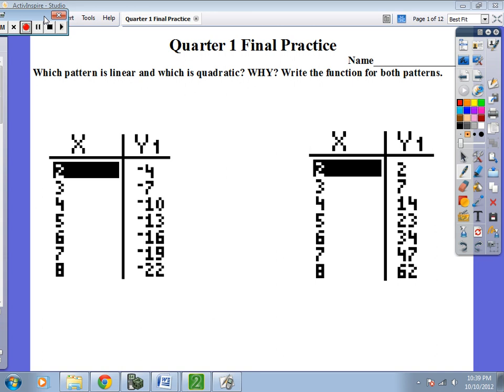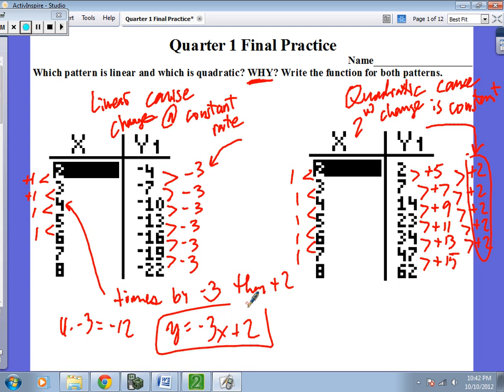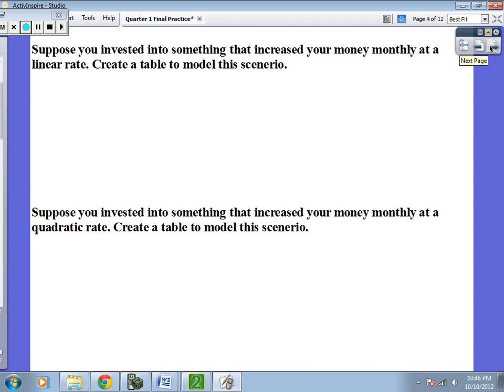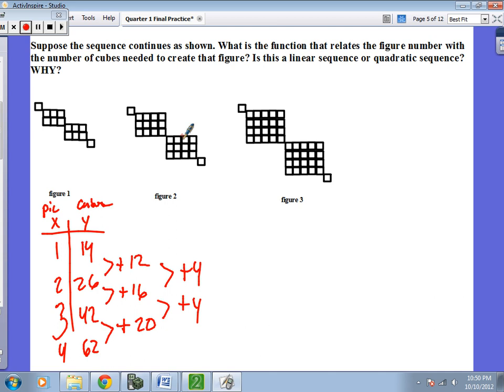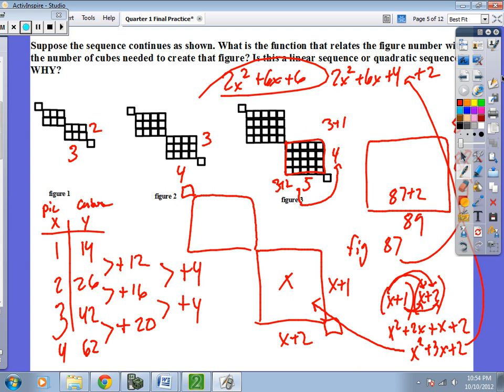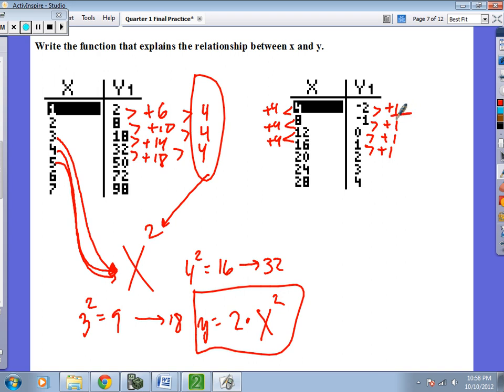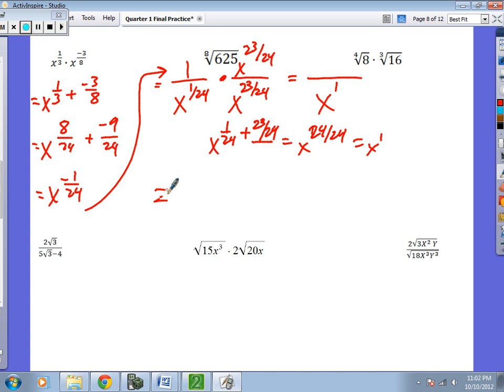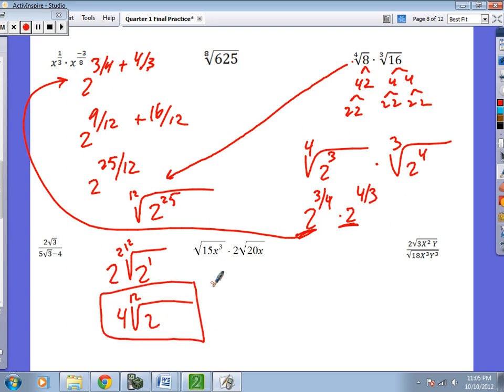Honors Quarter 1 Final Practice